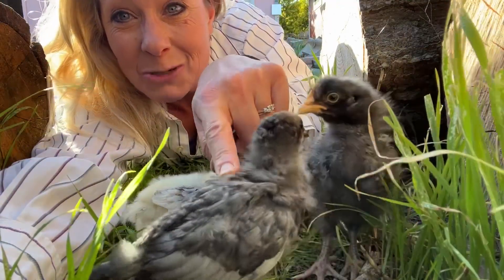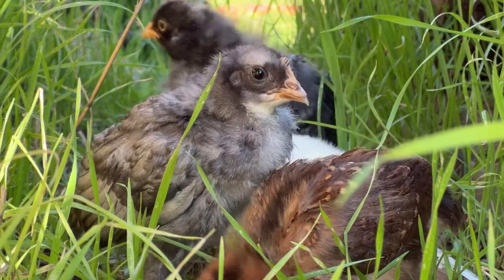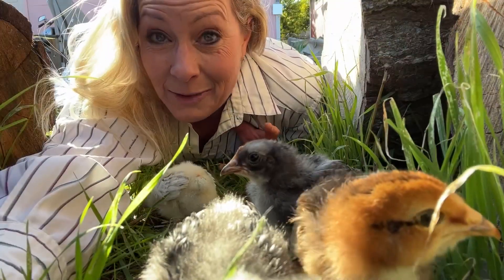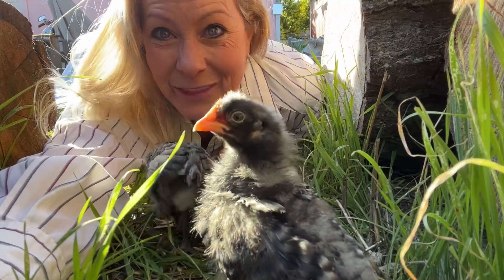416 - Baby Chicks enjoying their first sunshine.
416 - Baby Chicks enjoying their first sunshine.

Baby chicks are so adorable! I just had to get a record of how cute these look when they experience their first sunshine.
Wow! Science is so amazing.

Check out what science and art labs Becky offers at Lab Rat Academy.

You can find Lab Rat Academy on all these social media platforms.

Musicals Artist: Francis Wells
Title of Music Piece: Royal Estate